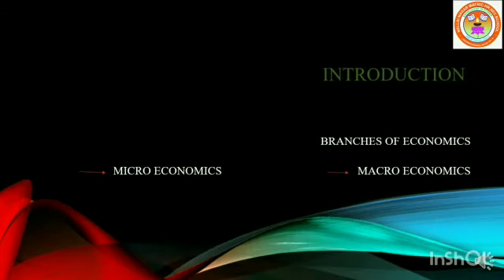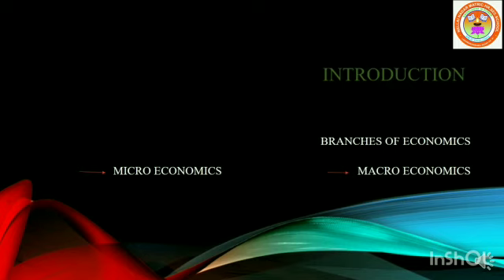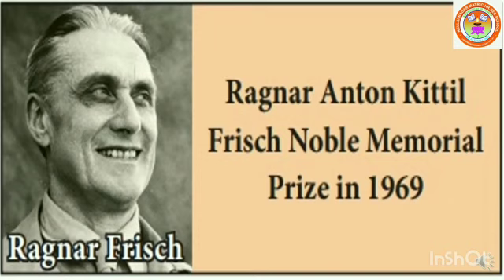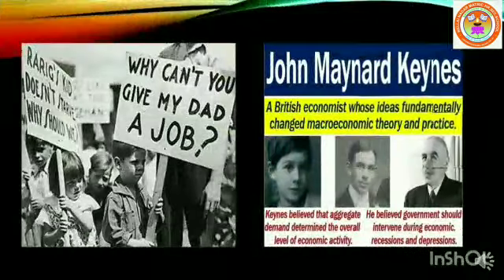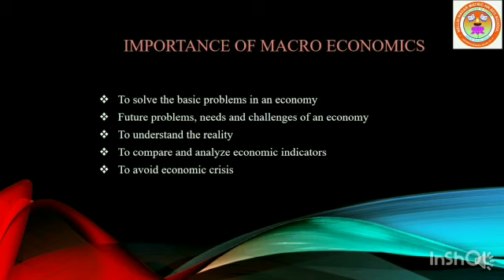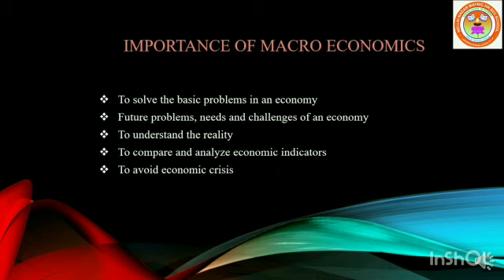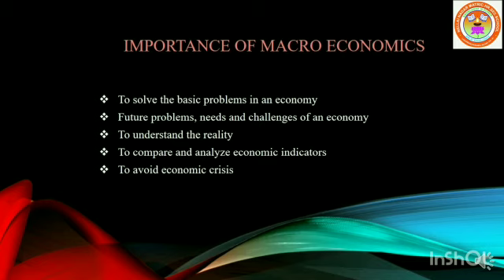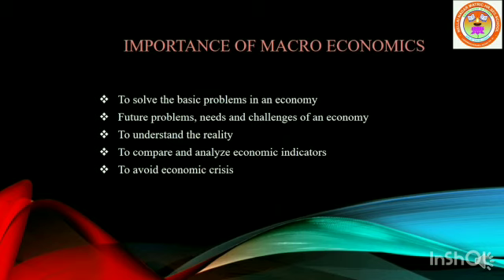STD XII ECONOMICS (CH- 1 , INTRO )